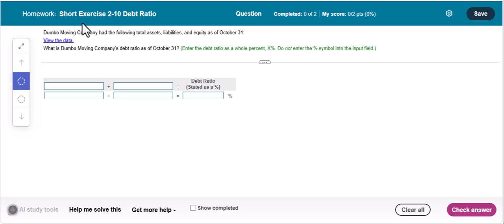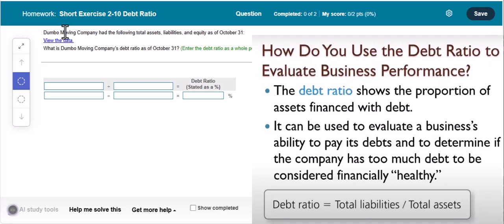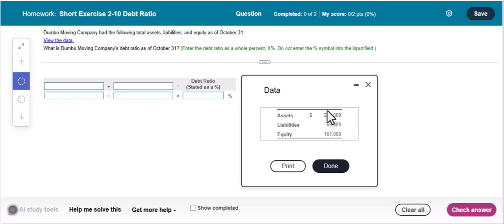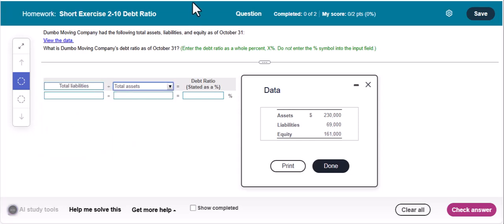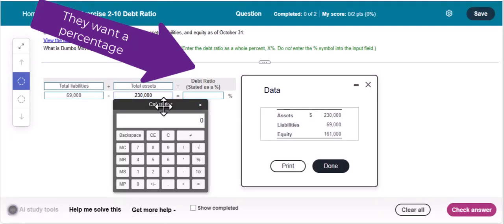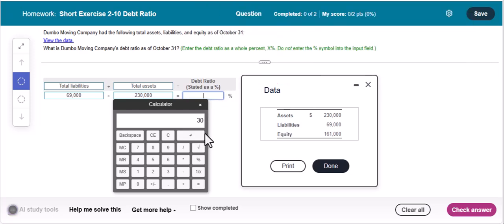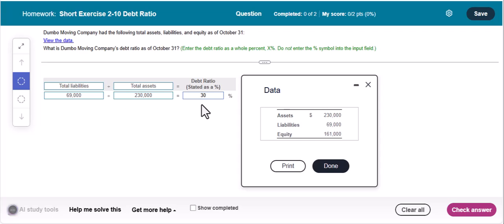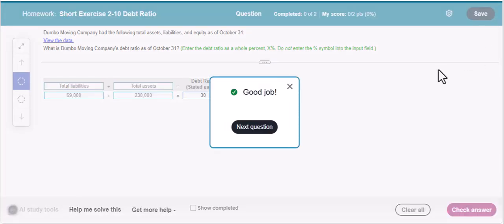Short Exercise 2-10 Debt Ratio, 14th Editon